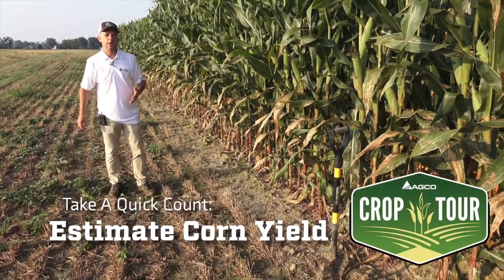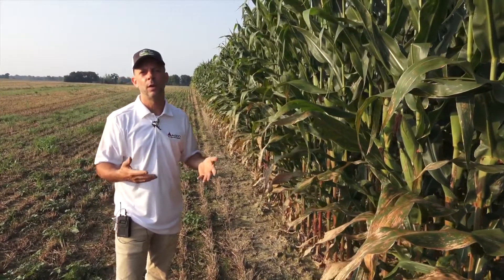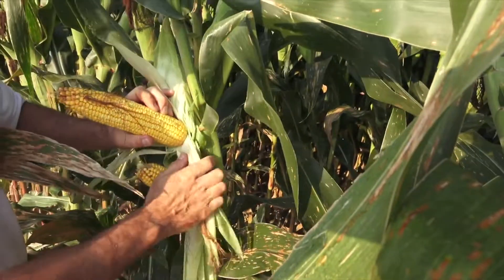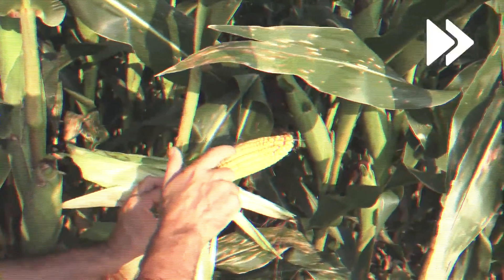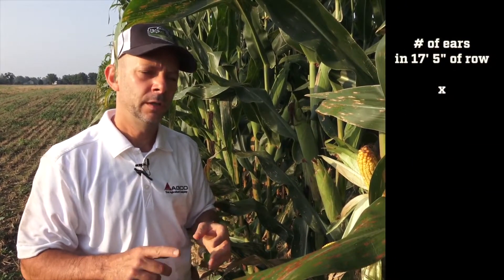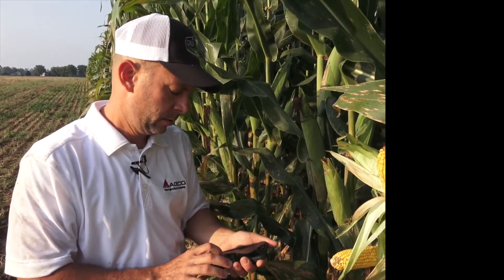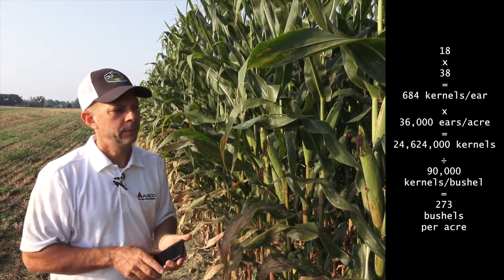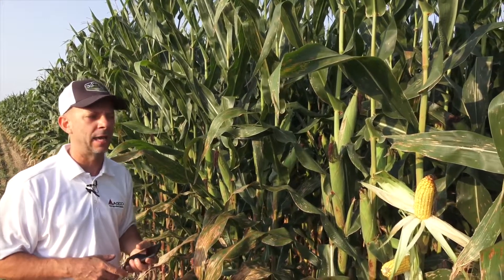Counting Kernels to Estimate Corn Yield - Insights from AGCO Crop Tour 2018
August or September is a good time to check corn fields to assess potential yield and see what’s been happening during the growing season. Darren Goebel, AGCO director, global agronomy and farm services, shows how to count kernels and ears to estimate corn yield at the 2018 AGCO Crop Tour in Union City, Ohio.